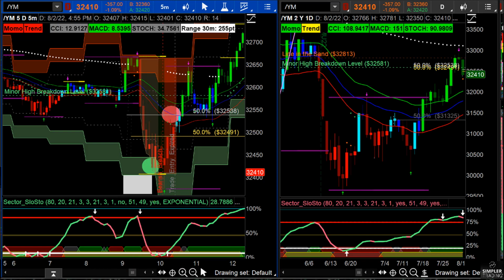Futures Trading: Trading Today's Gap Down | Simpler Trading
There are a ton of misconceptions about gap opens. I talk about them and how to realistically trades gap opens. In this update I go through the details of a YM daytrade as well as the ETF options alternative, DIA. Whether futures or ETF options daytrading, this update will give you a plan for gap opens.

Raghee Horner
Get actionable trade ideas at Countdown Trader.